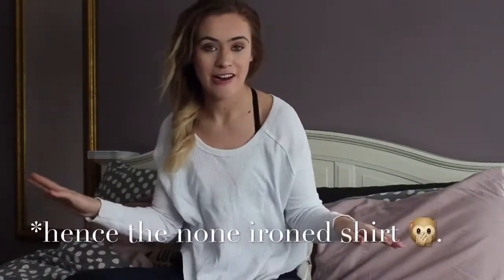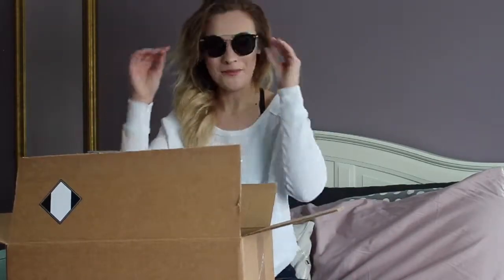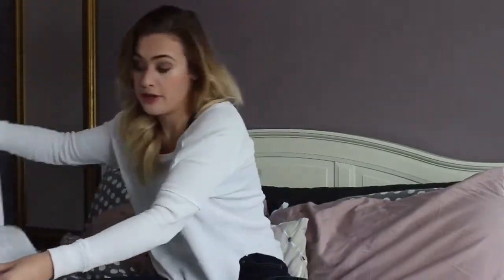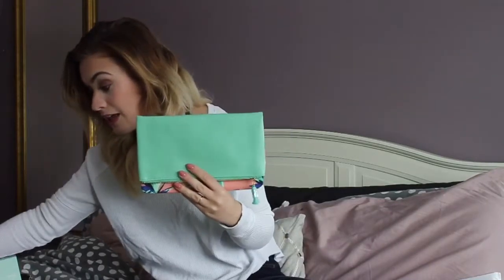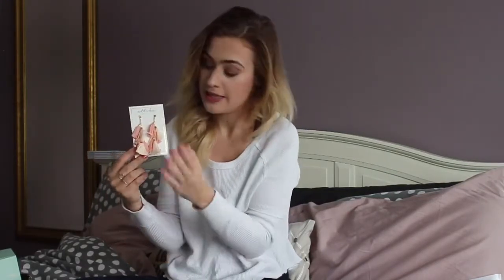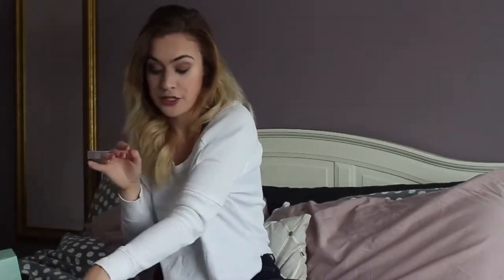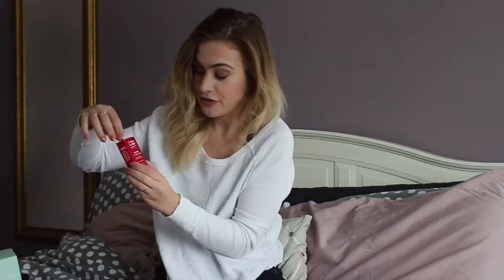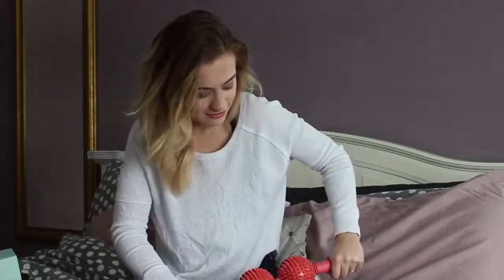Fab Fit Fun Box - Spring 2018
My Box Value: $347.99 USD

- Rachel Pally Reversible Clutch in Paradise Value: $60
- Murad Skin Perfecting Lotion Value: $40
- Anderson Lilley Candle Manhattan Beach Value: $45
- Der,elect Cosmeceuticals Makeover Concealing Ridge Filler Value: $18
- Physique 57 Massage Roller in Coral Value: $20
- Free People x Understated Leather Starry Eyed Trsvel Eye Mask Value: $40
- KNC Beauty All Natural Collagen Infused Lip Mask 5pk Value: $24.99
- Ettika Day Dreamer Tassel Earrings in Pink Value: $58
- ISH Lip Statement Palette $42